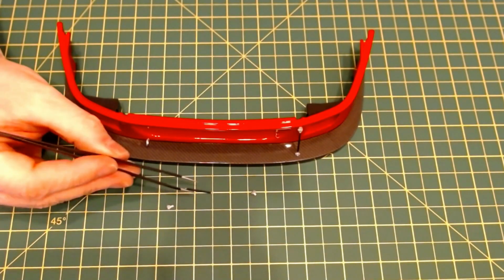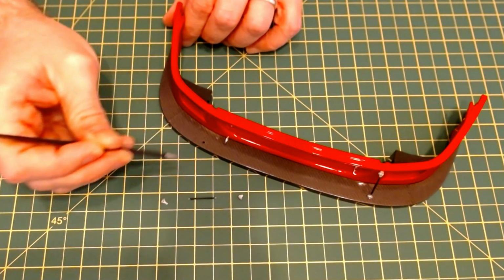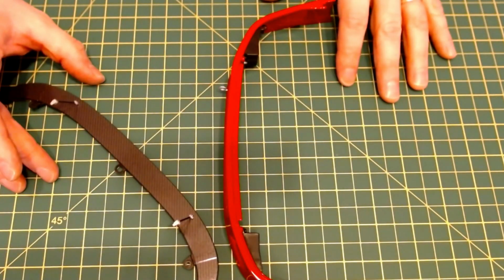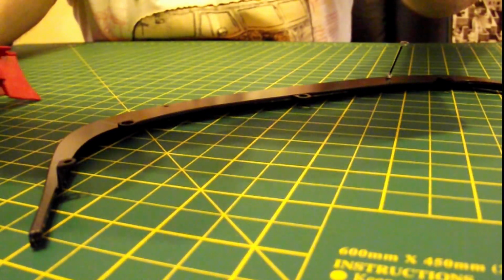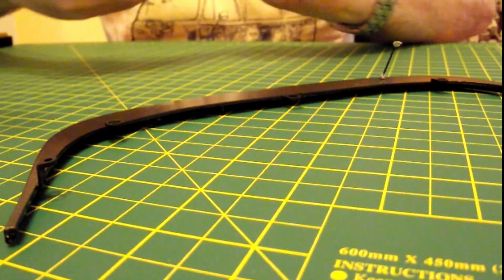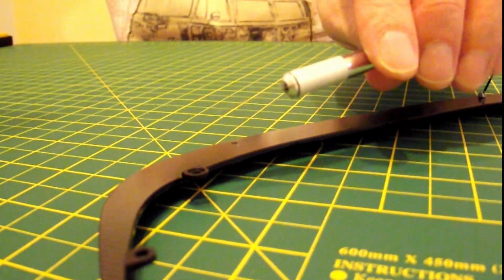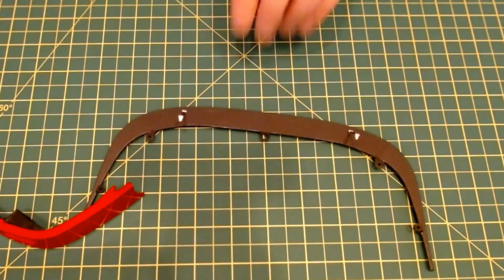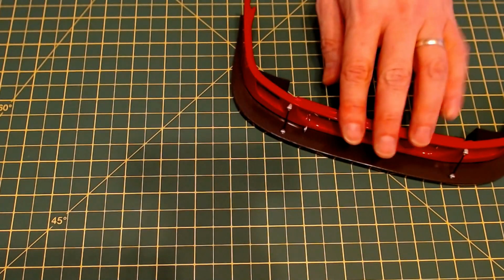Ferrari F40 Competizione Issue 3 Update (the tie rods problem) 1/8 scale model build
In this video I have to revisit issue 3 of the build, due to an issue with the spoiler tie rods falling apart. I address what I think are the main problems with how I built this issue the first time round, and then I look at how I fixed the problem.